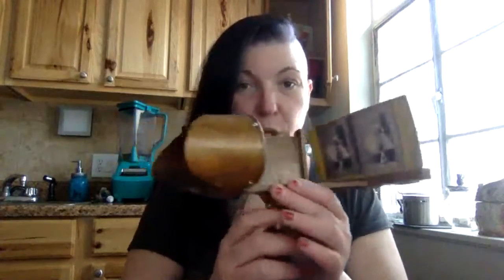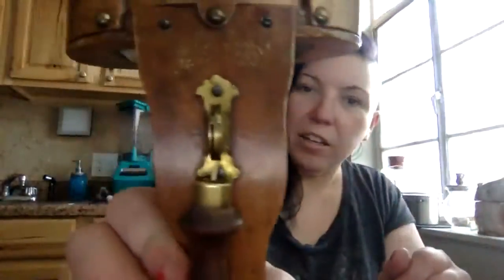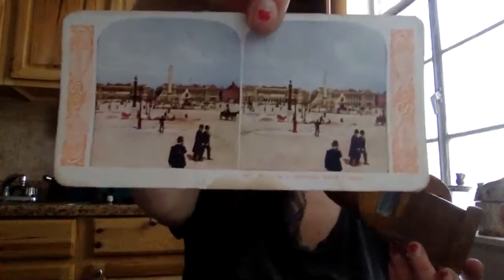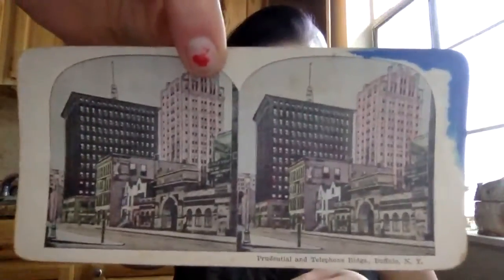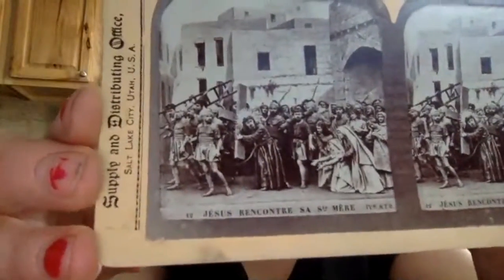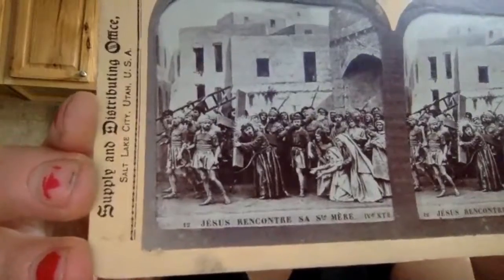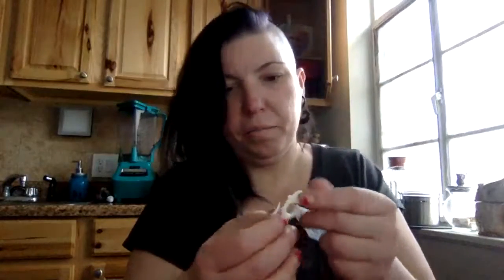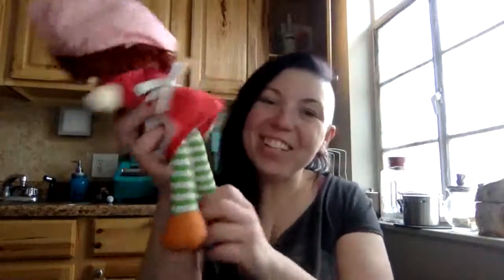Antique Shop Haul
Went to Liberty Park Emporium in Salt Lake City, UT because I noticed they are closing!! So sad, but great deals to be had.  Stereoscope & cards, vintage Dior glasses, gauge earrings & Strawberry Shortcake doll!!!